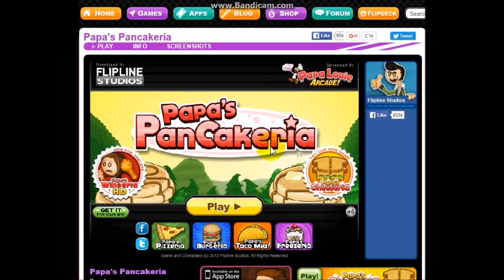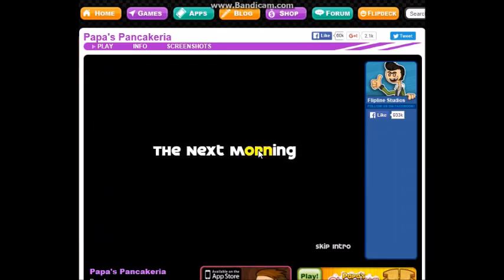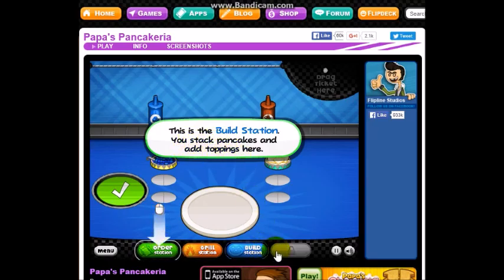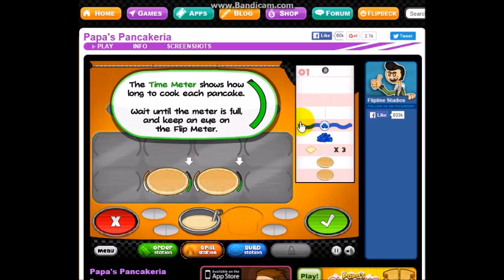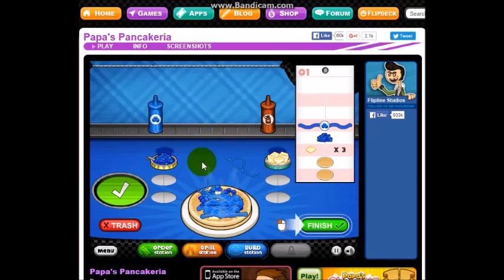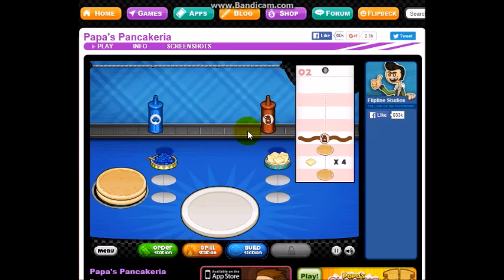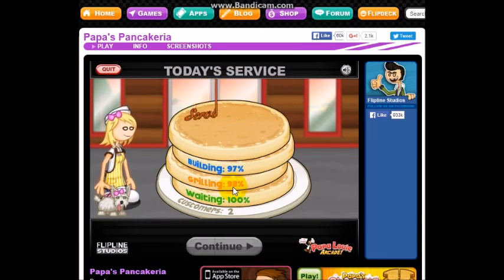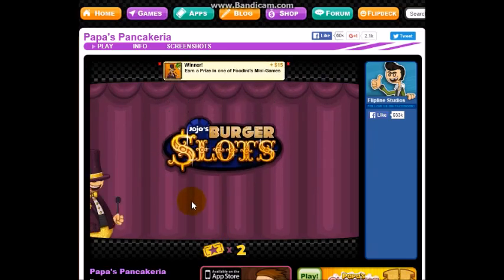Playing PAPA'S PANCAKERIA!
-Saige Marie